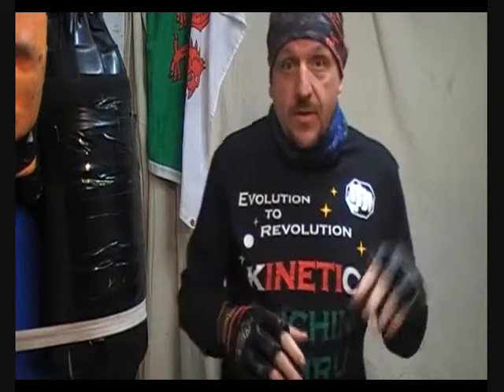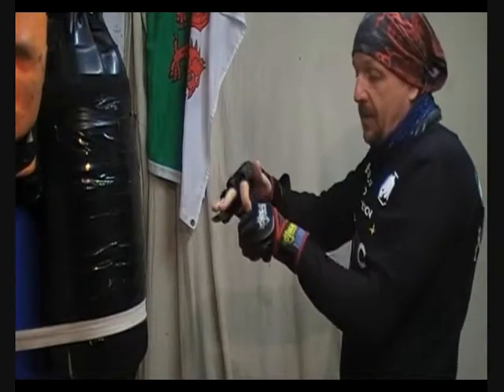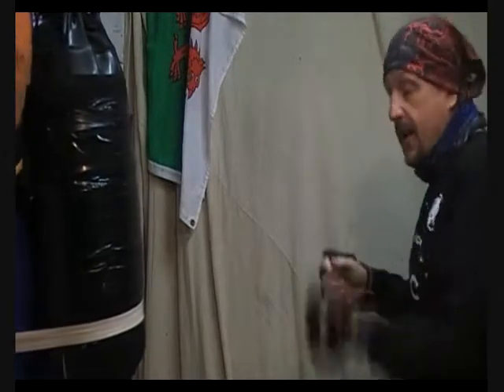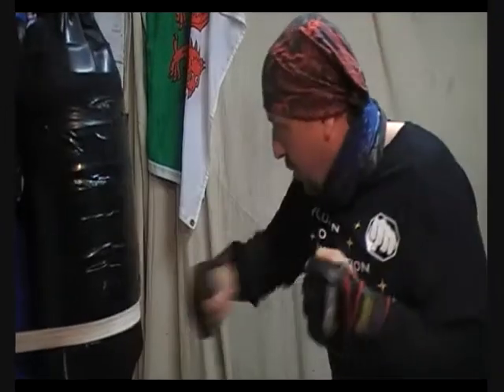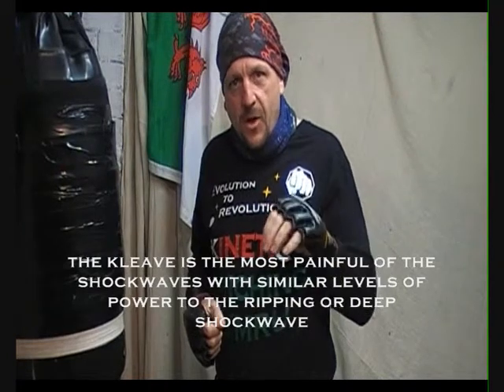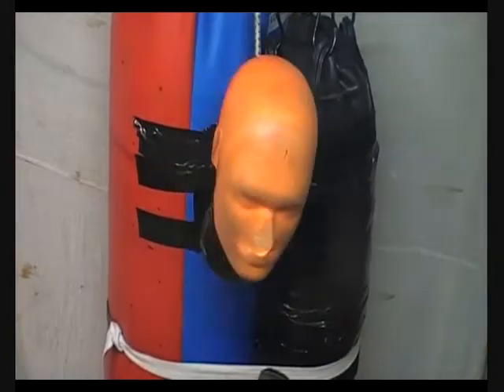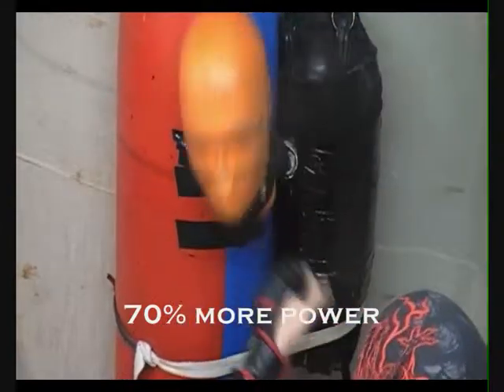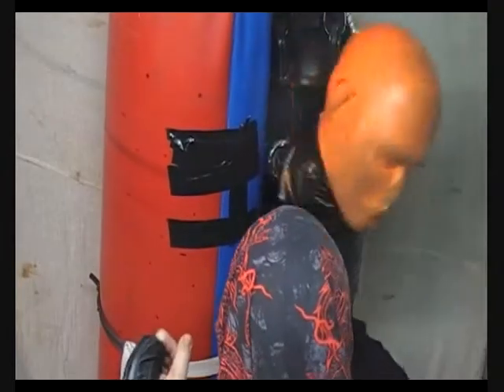kinetic v boxing punch for mma part 44 shockwaves runthrough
a run through of the shockwaves( not including the pullback) from the lightest boxing kleave right throiugh to the kinetic kleave.